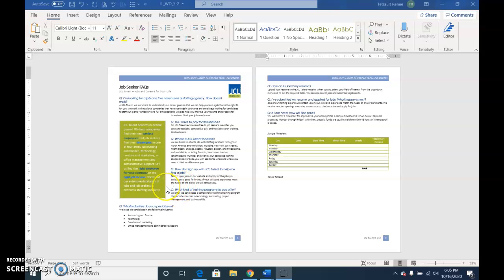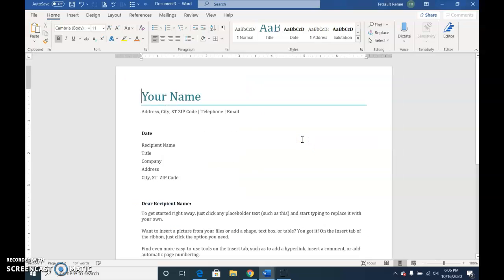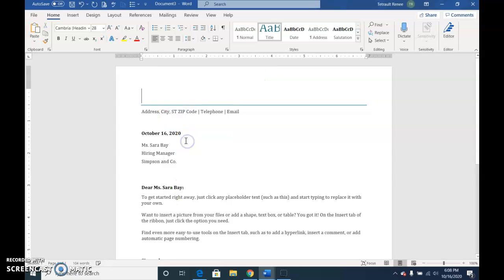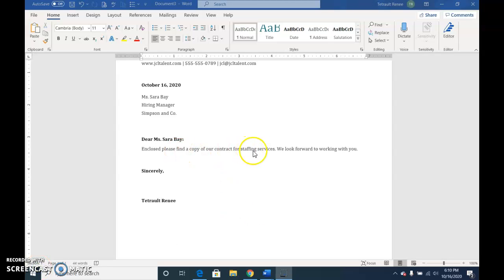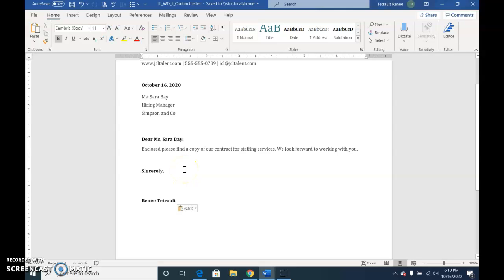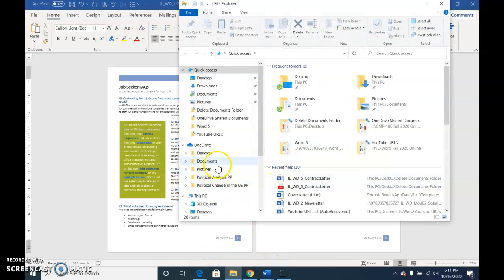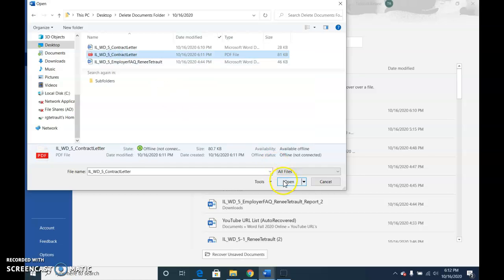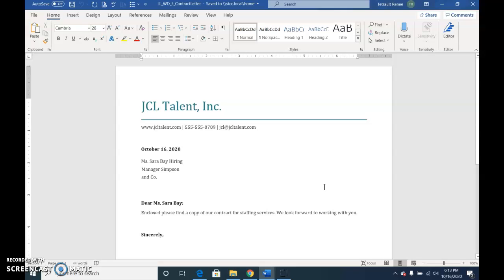Word Module 5 Textbook Project Part 4